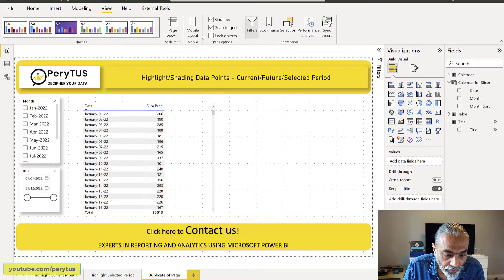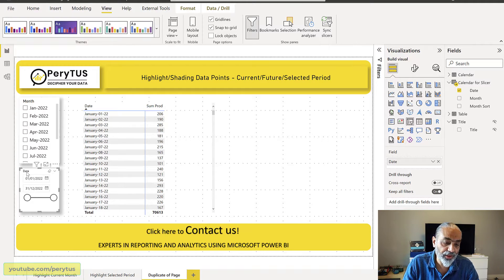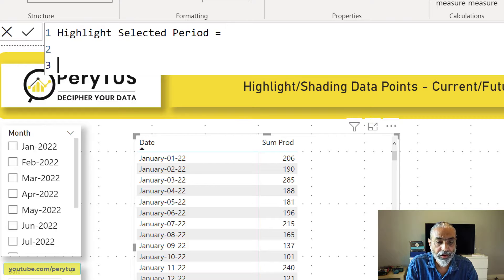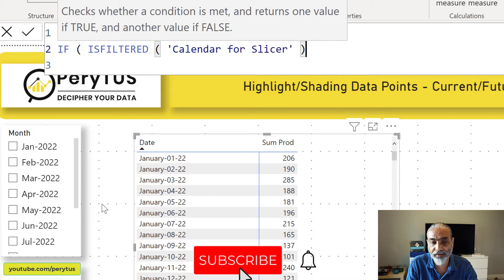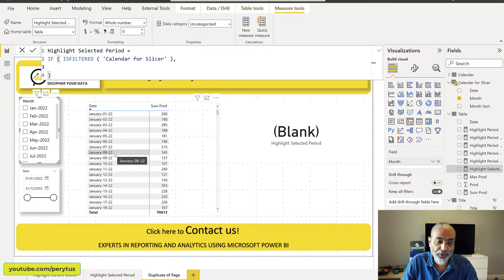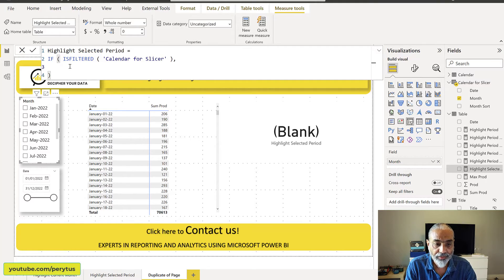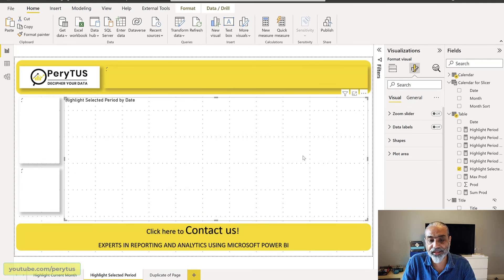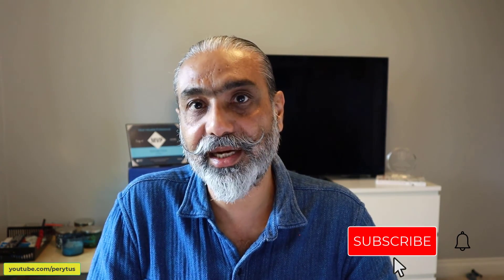Learn DAX techniques to highlight or shade data points in the visuals - Time Intelligence Power BI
✨In part 2 of this video, we will highlight/shade data points based on the period selected by a user in the slicer.

⚡You will learn various timeintelligence dax functions and new techniques to improve your dax skills and how disconnected table can help to achieve the reporting needs.